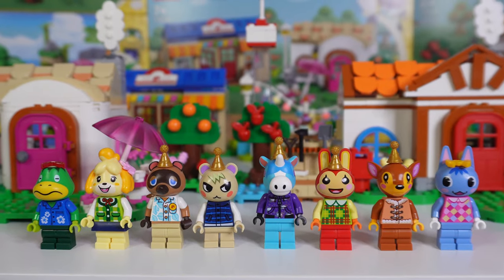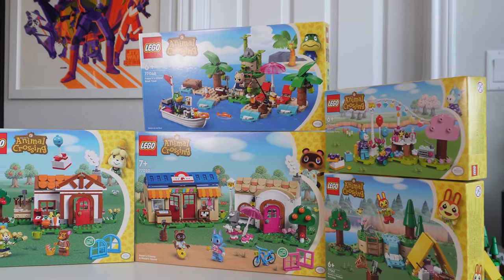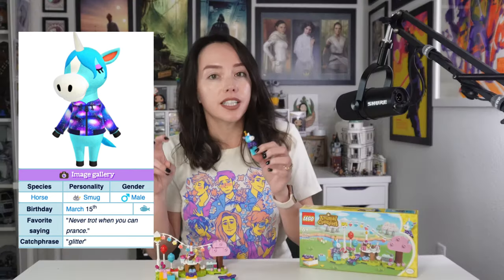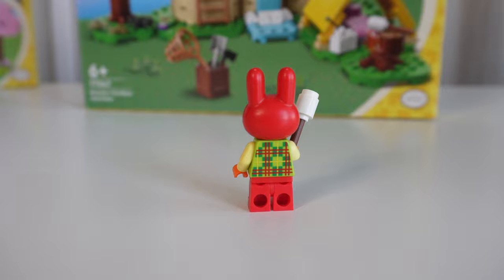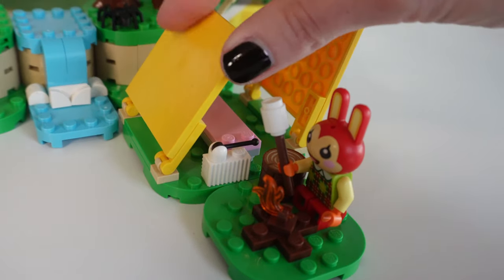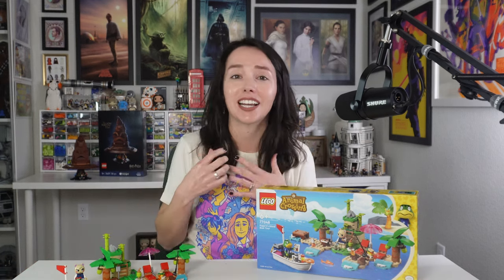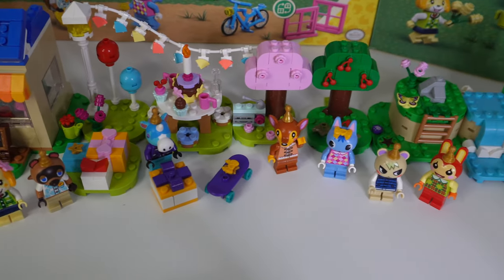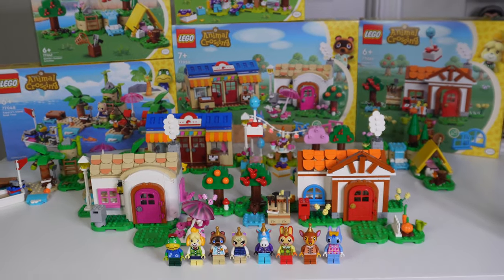LEGO Animal Crossing FULL WAVE Review! That's a moray!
If you read this caption, comment our favorite ACNH pun.

-Julian's Birthday Party (77046)
170 pieces
$14.99 USD
-Bunnie's Outdoor Activities (77047)
164 pieces
$19.99 USD
-Kapp'n's Island Boat Tour (77048)
233 pieces
$29.99 USD
-Isabelle's House Visit (77049)
389 pieces
$39.99
-Nook's Cranny & Rosie's House (77050)
535 pieces
$74.99

Available March 1, 2024.Thanks so much to The LEGO Group for sending me these sets for review!